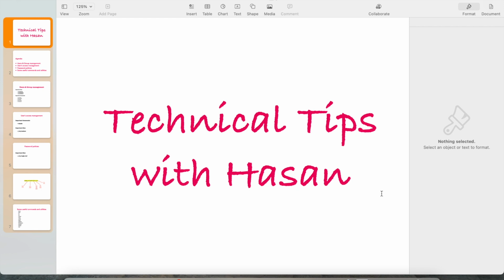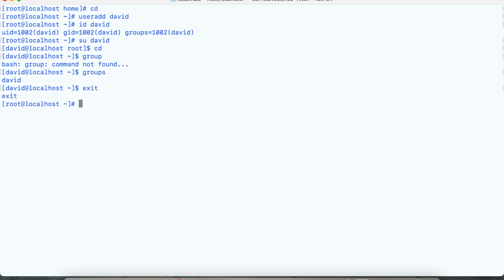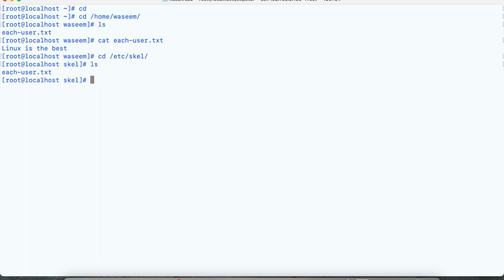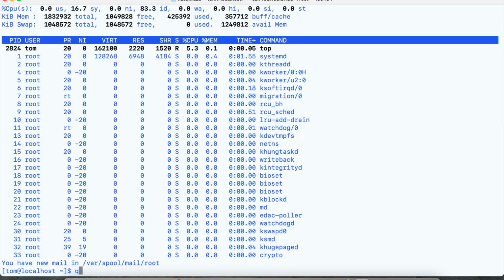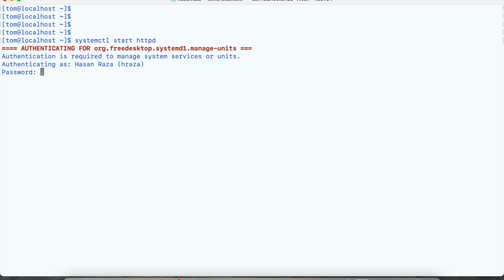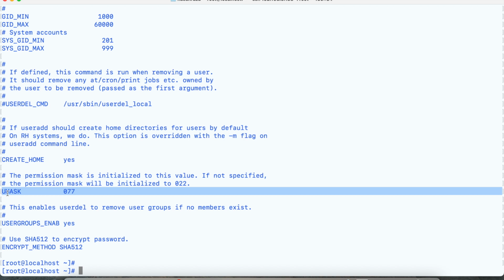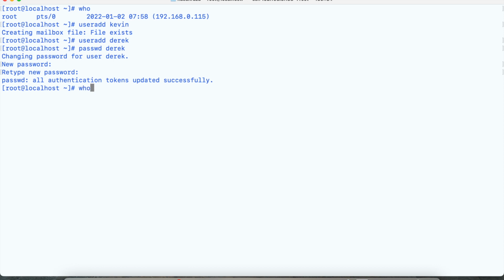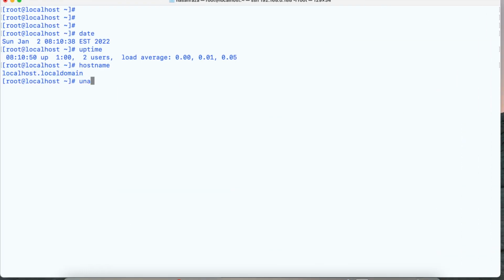Part-7 | User, Group & their access management, Passwd policies | Linux for Beginners | LFCS | RHCSA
This is very important video and almost 3-4 questions will come from this part.

Commands:
chage -m 4 -M 30 -W 10 -E 5 tom
useradd -g hraza -s /bin/bash -c "this the best user" -m -d /home/kevin kevin